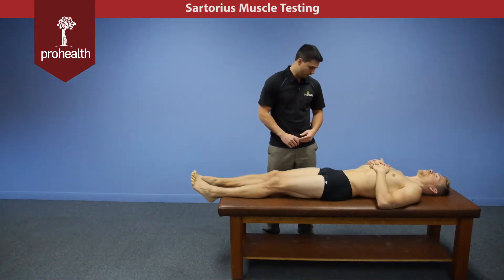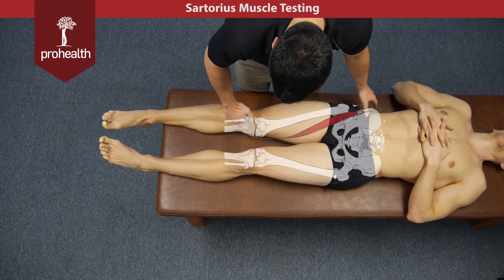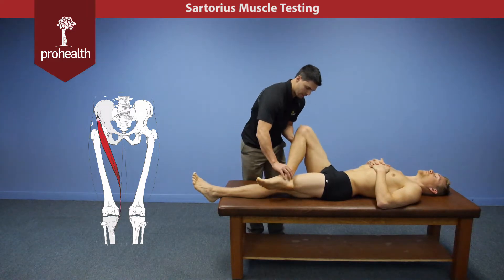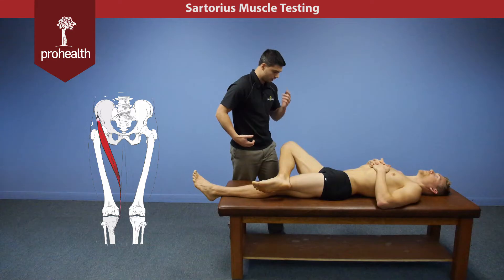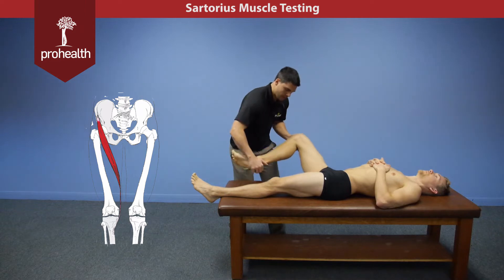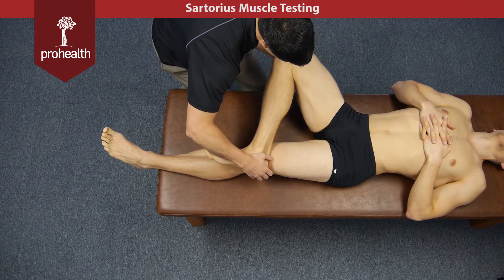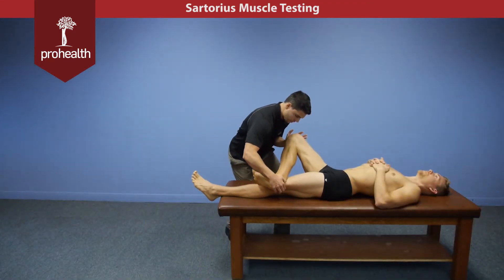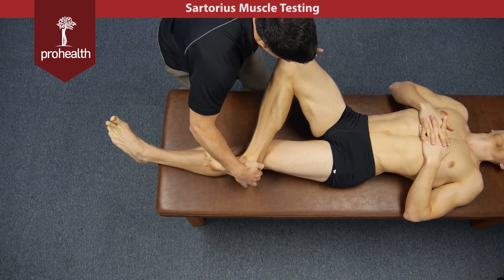Sartorius Muscle Test Palpation Dr Vizniak Muscle Manual